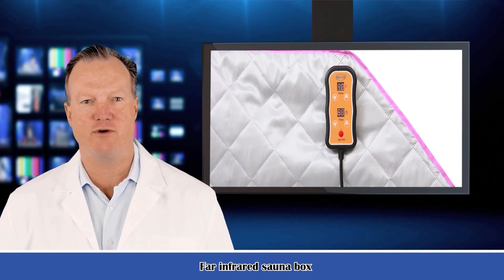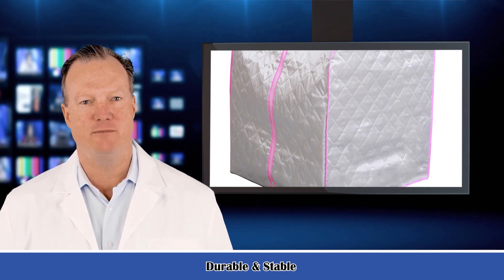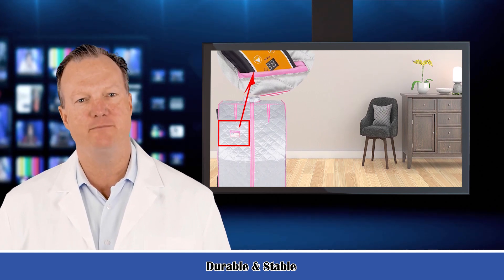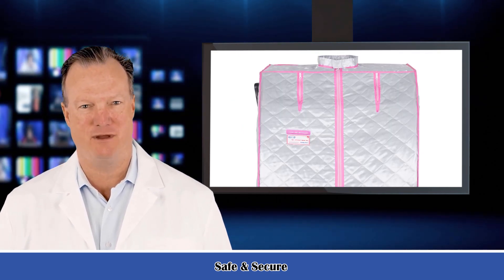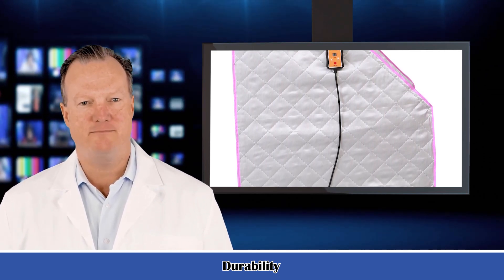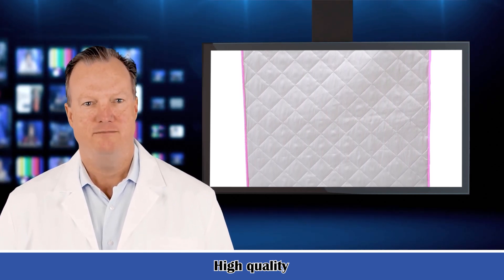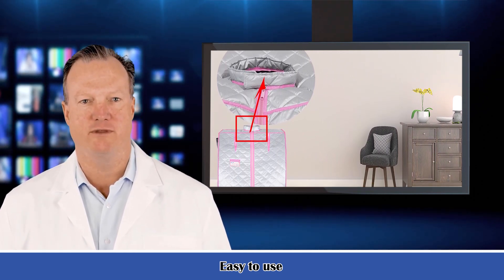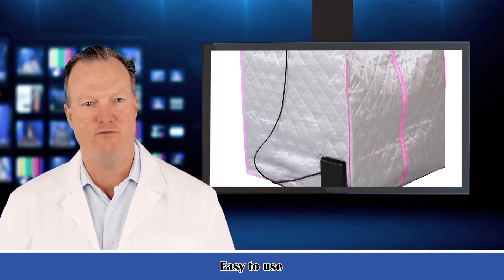𝐎𝐧𝐞 𝐩𝐞𝐫𝐬𝐨𝐧 𝐬𝐚𝐮𝐧𝐚 𝐭𝐞𝐧𝐭 | 𝐅𝐨𝐥𝐝𝐚𝐛𝐥𝐞 𝐜𝐡𝐚𝐢𝐫 | 𝐇𝐞𝐚𝐭𝐢𝐧𝐠 𝐟𝐨𝐨𝐭 𝐩𝐚𝐝 | 𝐑𝐞𝐦𝐨𝐭𝐞 𝐜𝐨𝐧𝐭𝐫𝐨𝐥 | 𝐑𝐚𝐩𝐢𝐝 𝐡𝐞𝐚𝐭𝐢𝐧𝐠.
The sauna can be heated up to 104℉/40 ℃ in approximately 3 minutes; You can also set the duration of the session between 1-60 minutes; Freely adjust the temperature between 104°F/40℃ - 167°F/75 ℃.
An infrared heater has impressive benefits: it can toxins from the body, lower blood pressure, reduce the risk of dying from cardiovascular diseases, promote muscle growth, accelerate metabolism and improve circulation; It also warms up the core of your body rather than just the surface of your skin; By increasing exercise endurance and accelerating muscle recovery, the infrared heater can improve your fitness.
The portable, lightweight sauna package also includes a folding chair, remote control, foot massage roller, absorbent pad, and tourmaline stones; The front pockets are ideal for storing remotes, phones, and other small items; The zipper and the hood allow you to keep your arms and head outside of the tent if preferred.